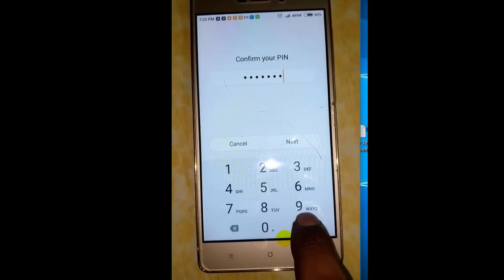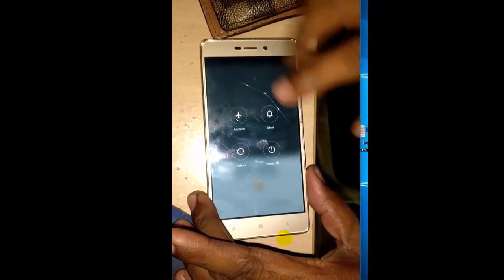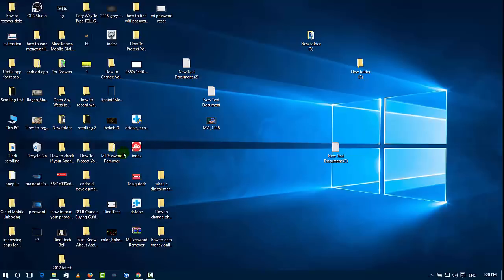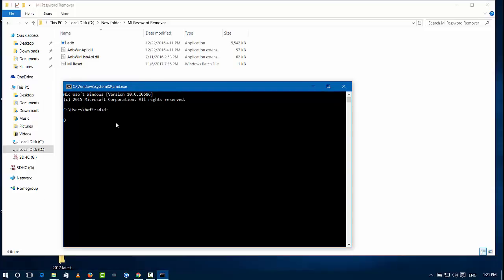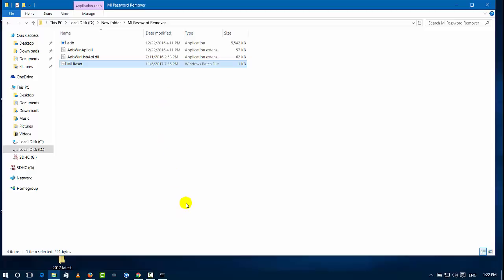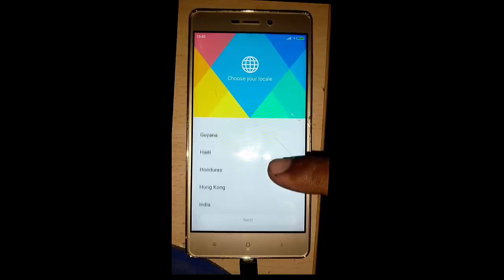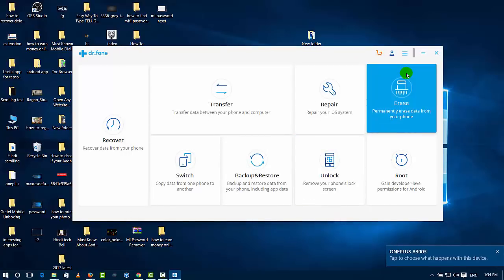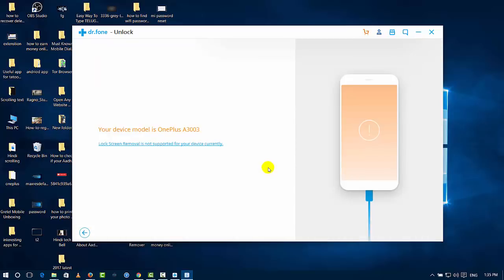How to reset xiaomi or any other mobile Forgotten password | 100% Working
how to reset forgotten password on android telugu

hafiztime
hafiz telugu videos